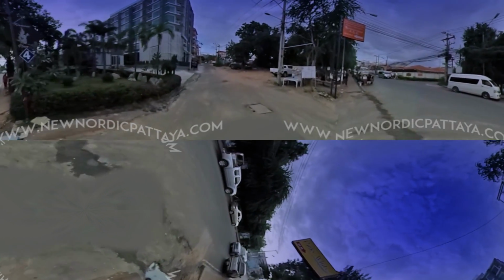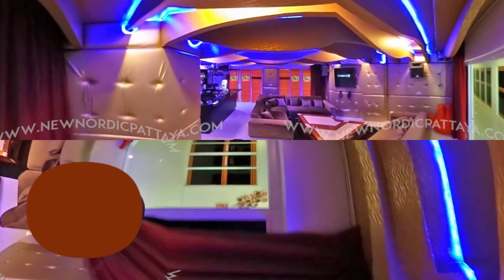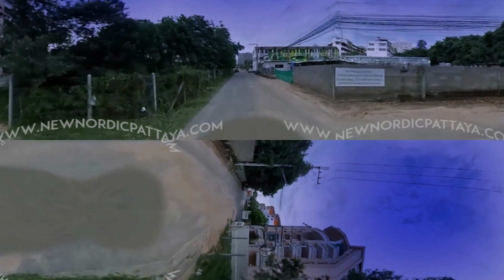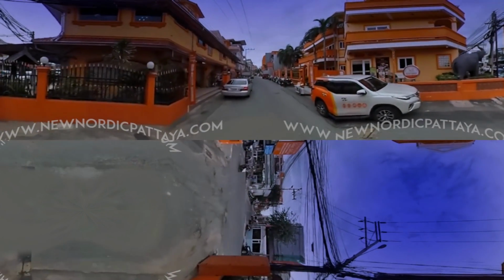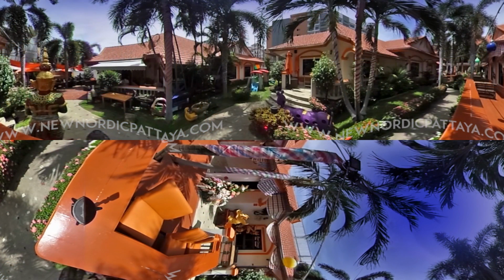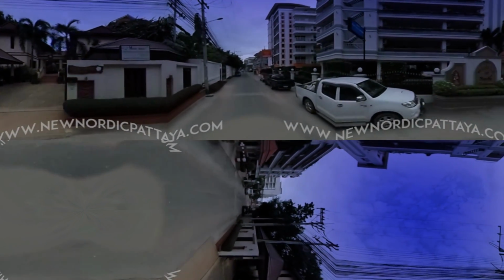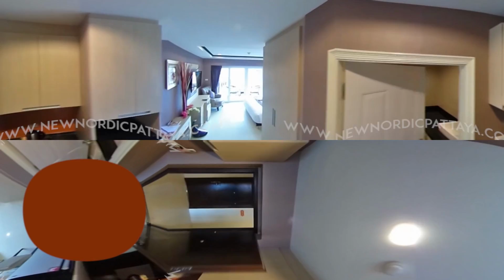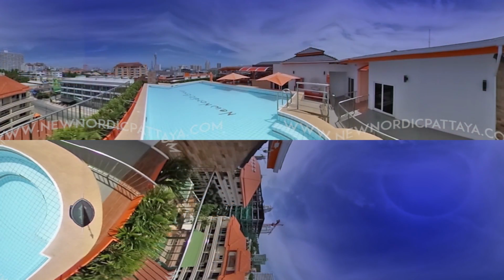nn test 360v5 injected